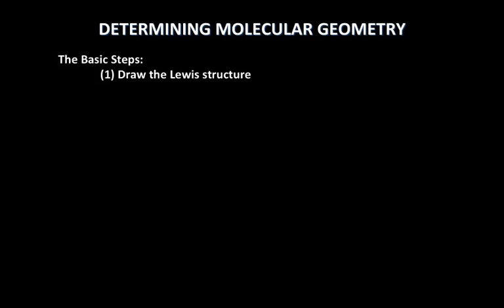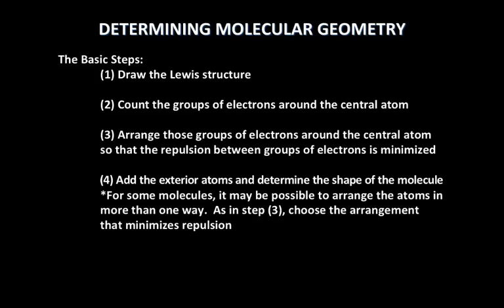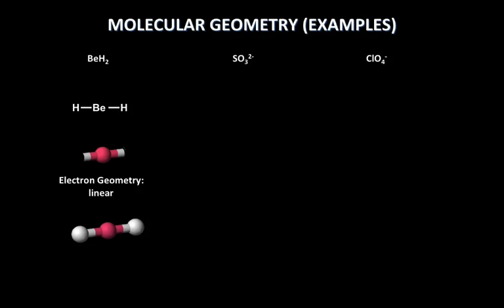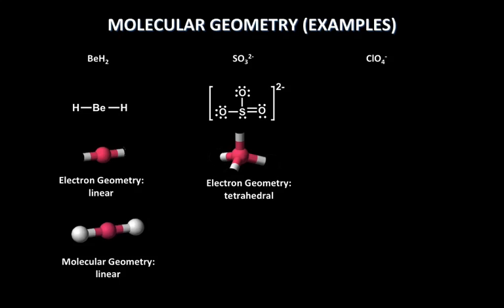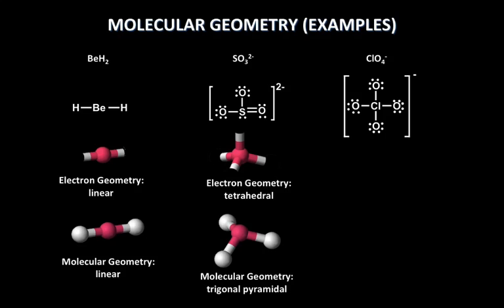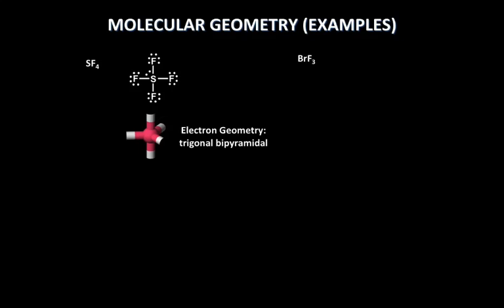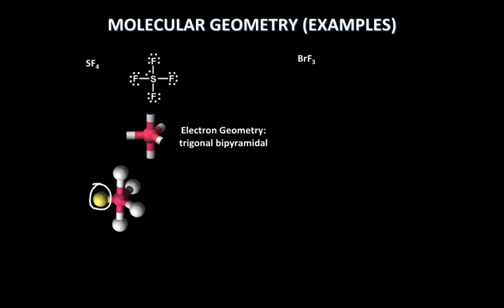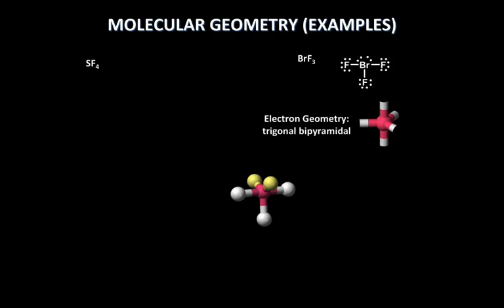Molecular Geometry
The basic steps for determining molecular geometry and some examples